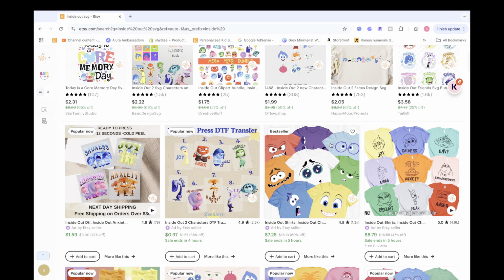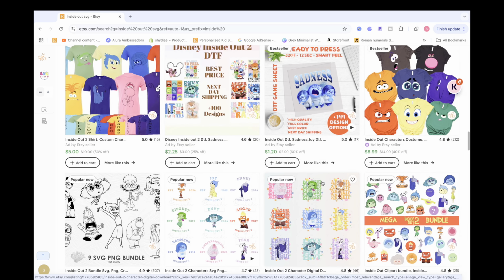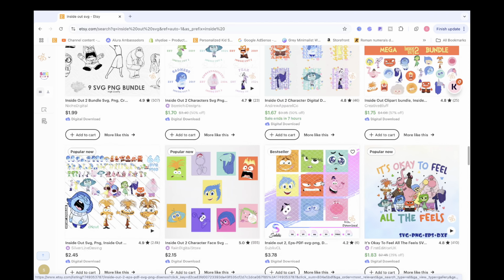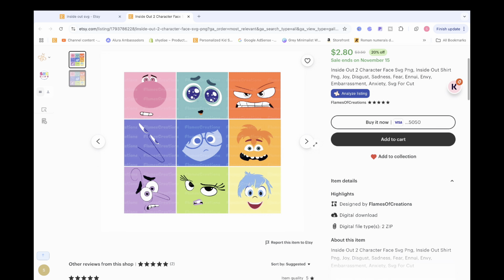DIY Halloween Costume | Inside Out Costume Shirts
Shy
1800 Ashbourne Rd
Elkins Park, PA 19027

//CAMERA GEAR USED:
○ My camera ZV-1 ➡︎
○ Vlogging camera ➡︎
○ SD card ➡︎
○ Studio lights ➡︎